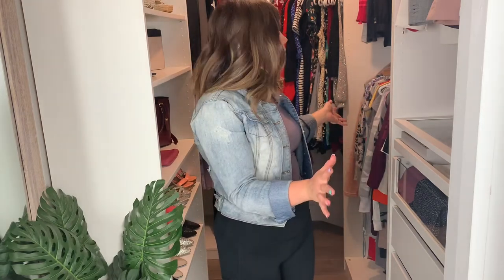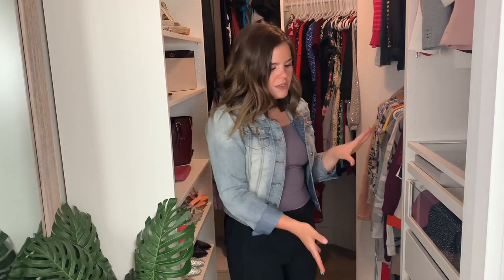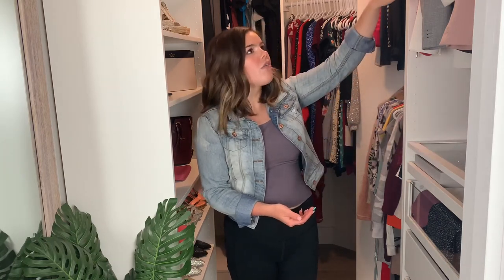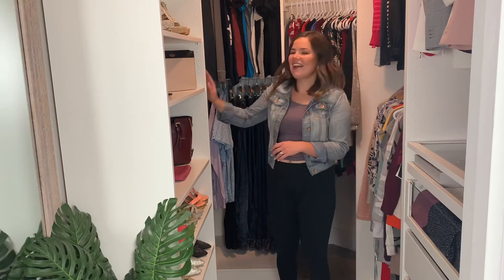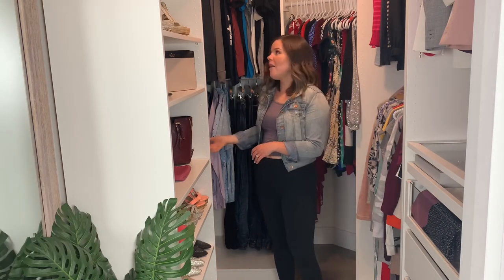Walk-In Closet Guide | Measurements, IKEA PAX, Planning, Tips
Hey guys! When I was trying to design my first ever walk-in closet I had a hard time finding resources and actual measurements for different elements in a closet. I made this video to help people in the same situation trying to figure out how to plan and build a walk-in closet!

In this video I provide a comprehensive overview of my walk-in closet, including dimensions of the room and measurements for all of my shelving and closet rods. I also discuss how I planned the space, functionality, my review of IKEA PAX, and other tips.

I hope you find it helpful! xx

IKEA PAX planning tool

White plastic caps for IKEA PAX wardrobe units